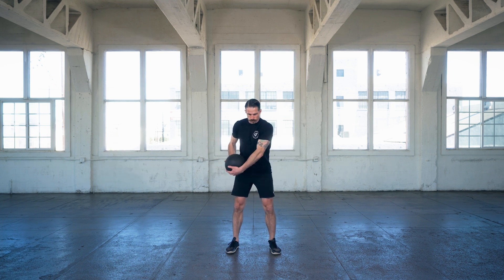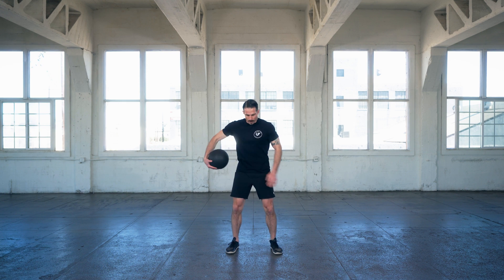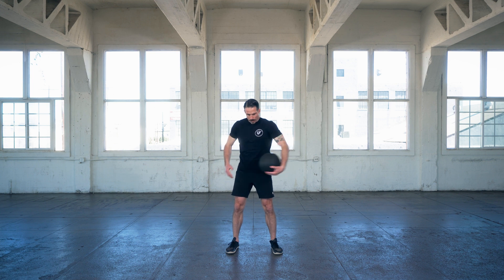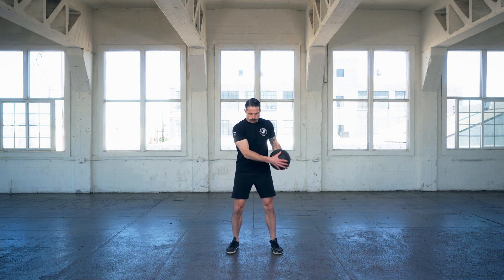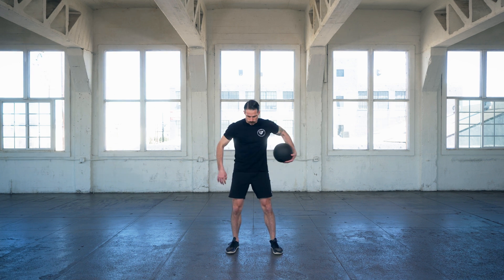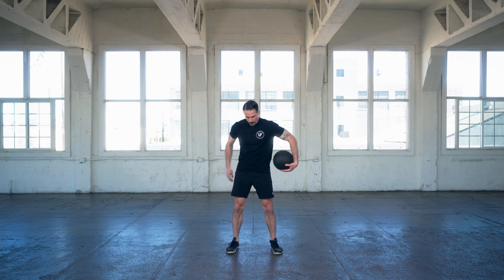How to Do Alternating Around The Worlds With Slam Balls | Movement Breakdown